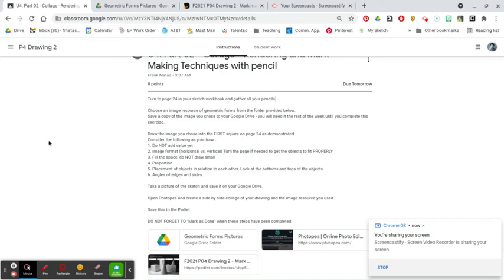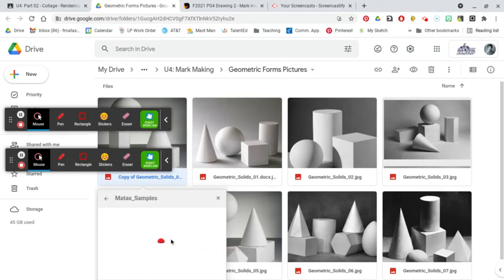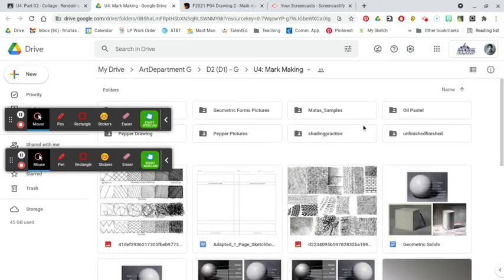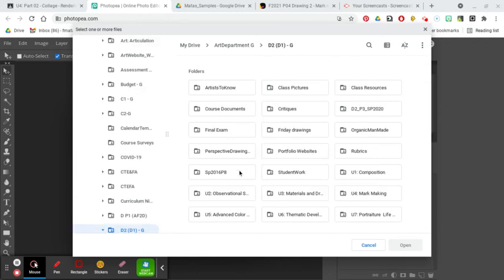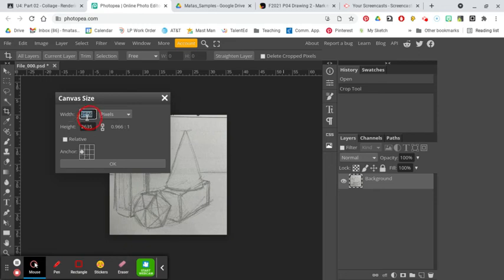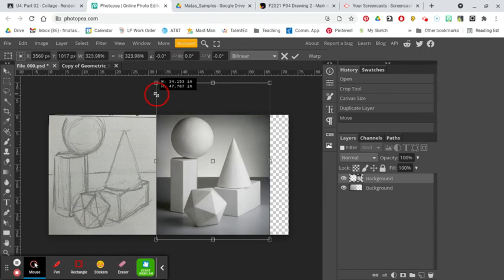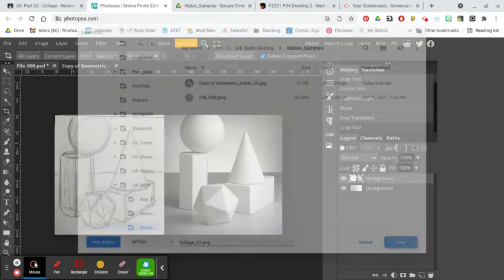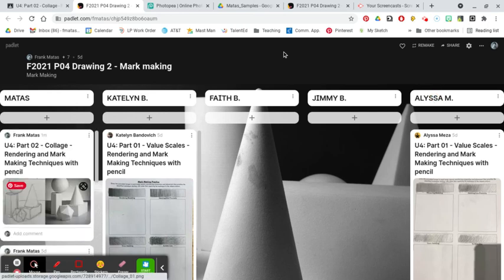U4: Part 02 - Collage - Rendering and Mark Making Techniques with pencil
Creating a collage of an image resource and sketch in Photopea